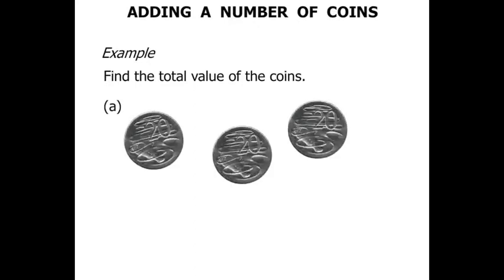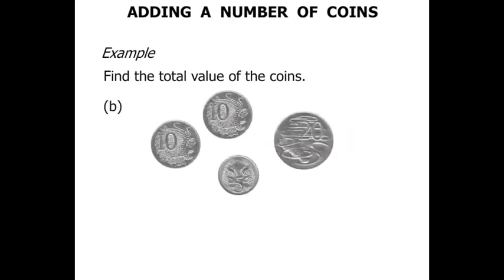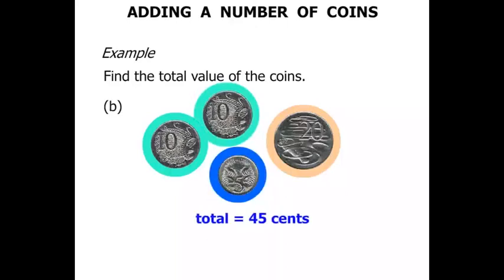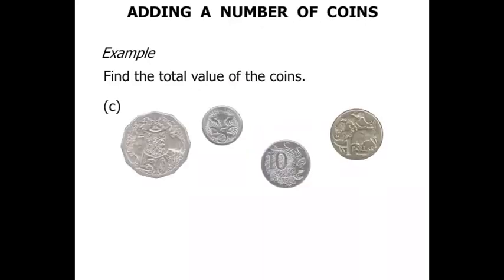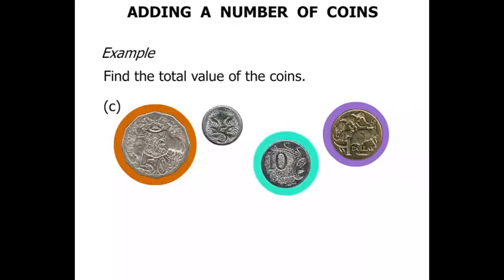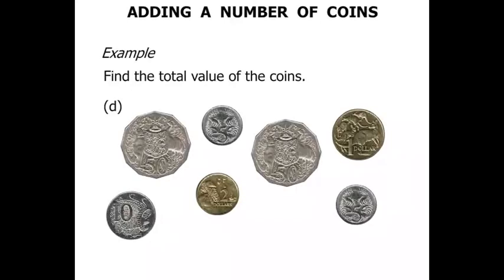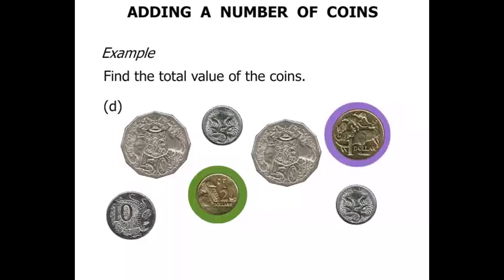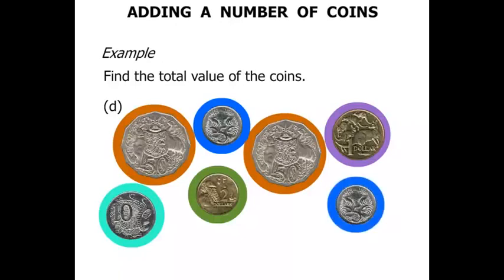Year 3 Lesson: Adding Coins